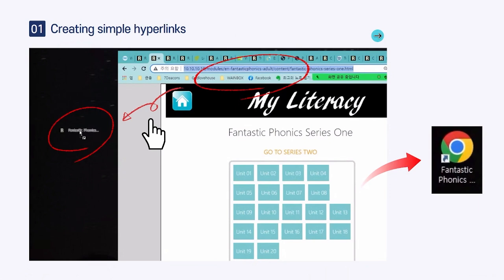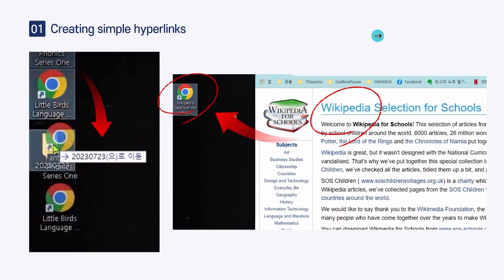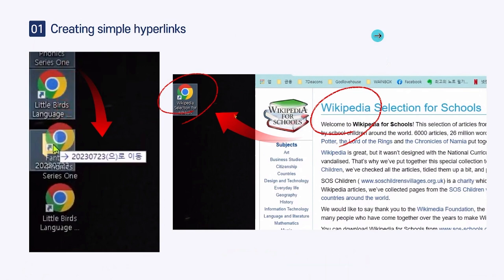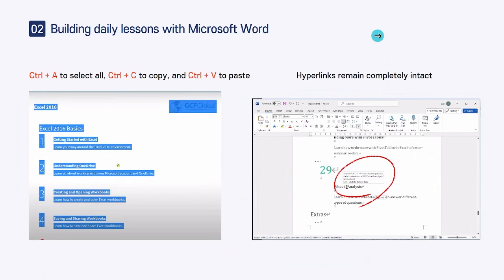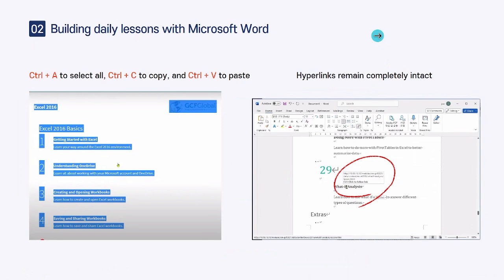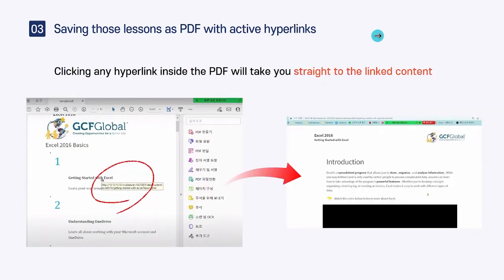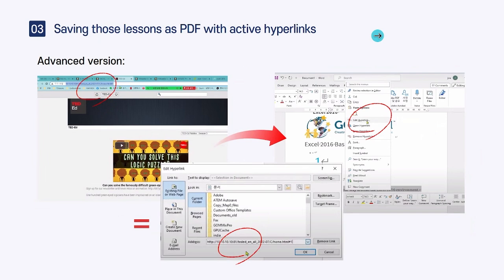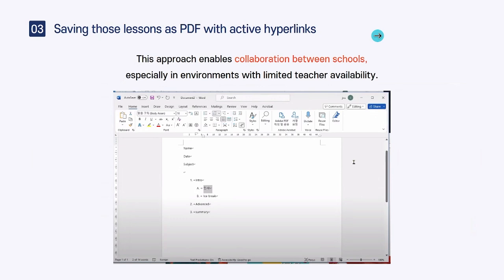(V4)Wainbox Basics – How Teachers Can Easily Use Wainbox in Class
This video explains how to effectively use Wainbox to support classroom teaching. By utilizing preloaded content inside the Wainbox, teachers can deliver lessons with ease, even in low-connectivity environments. Learn simple, practical tips to make the most out of Wainbox for your students.